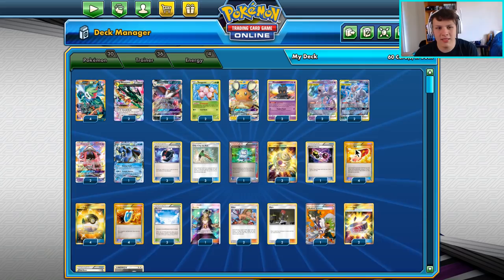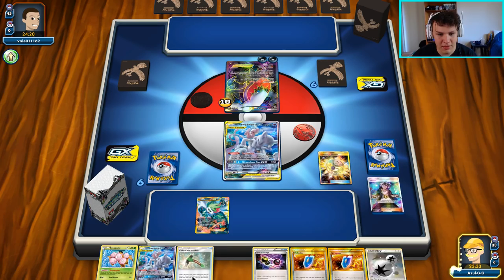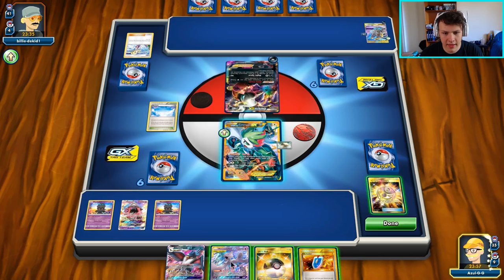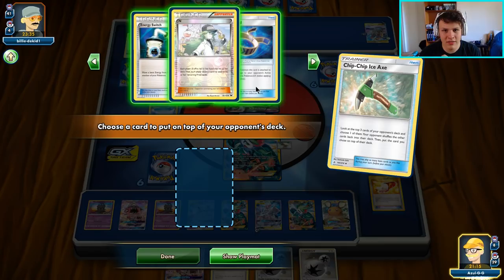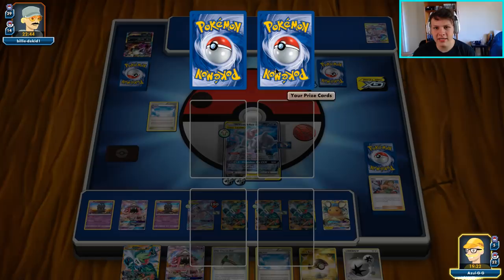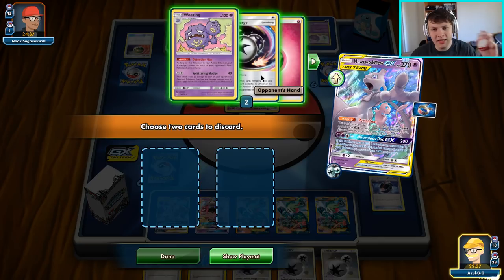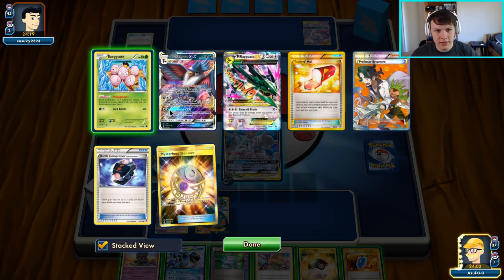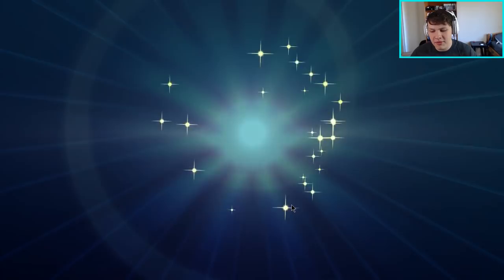Best handlock deck in Expanded?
Deck list:

Pokémon - 20
4 Shaymin-EX ROS 77
2 M Rayquaza-EX ROS 76
2 Honchkrow-GX UNB 109
2 Exeggcute PLF 4
1 Dedenne-GX UNB 57
2 Marshadow SLG 45
4 Mewtwo & Mew-GX UNM 71
2 Tapu Lele-GX GRI 60
1 Seismitoad-EX FFI 20

2 Mars UPR 128
1 Professor Sycamore STS 114
3 Chip-Chip Ice Axe UNB 165
1 Computer Search BCR 137
4 Ultra Ball SUM 161
3 Battle Compressor Team Flare Gear PHF 92
1 Special Charge STS 105
2 Float Stone PLF 99
4 VS Seeker ROS 110
1 Guzma BUS 143
2 Choice Band BUS 162
3 Sky Field ROS 89
2 Hiker CES 133
3 Mysterious Treasure FLI 145
4 Trainers' Mail AOR 100

Energy - 4
4 Double Colorless Energy HS 103